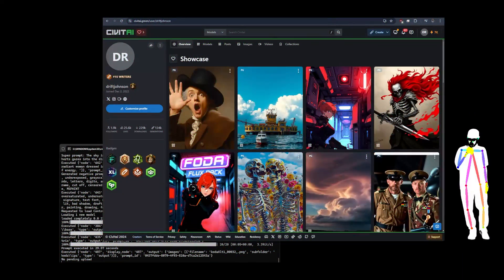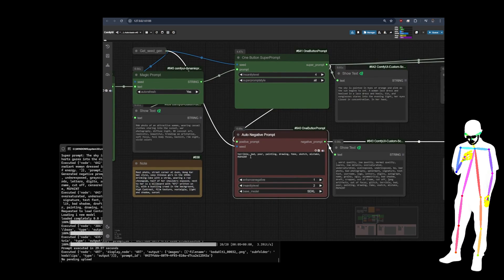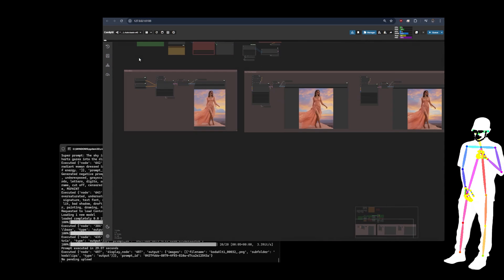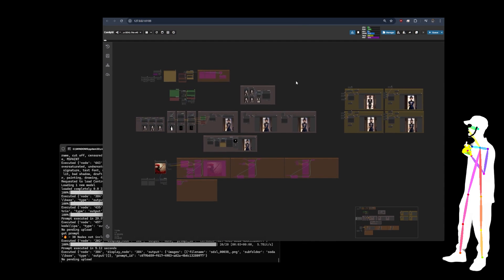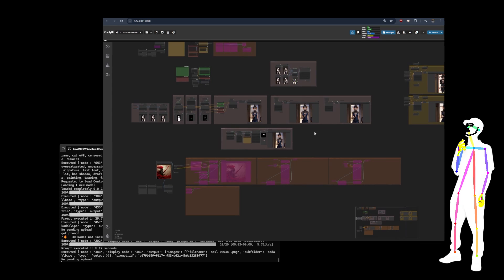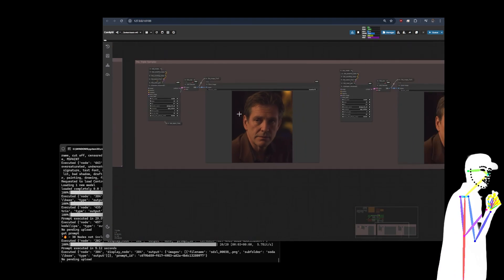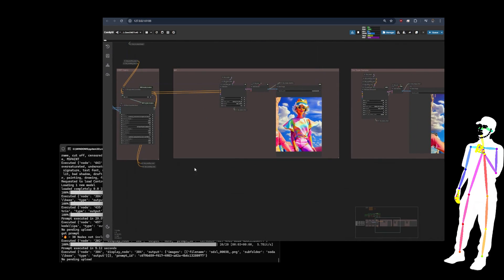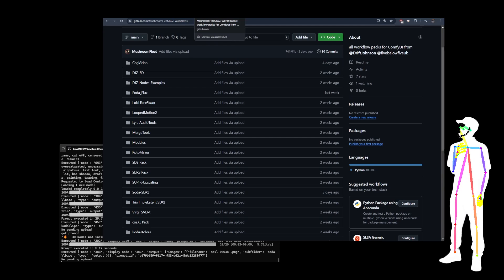Soda Pack - a New SDXL Workflow Collection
After creating Koda (kolors) and Foda (flux) packs, it makes sense to overhaul my old Trio Workflow pack and complete a general SDXL based workflow pack, SODA pack is born!

Initial release is complete, however more features will be added in future versions, examples are shown in my previous Foda & Koda packs.

for all my workflows in one download/git clone.